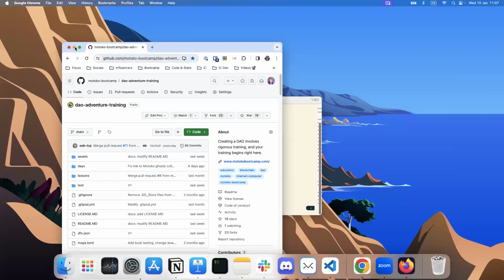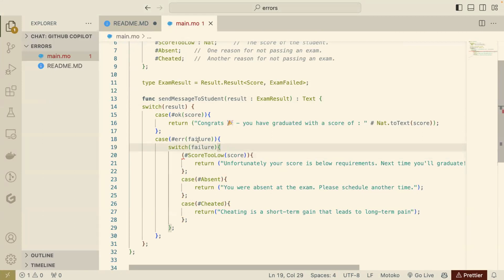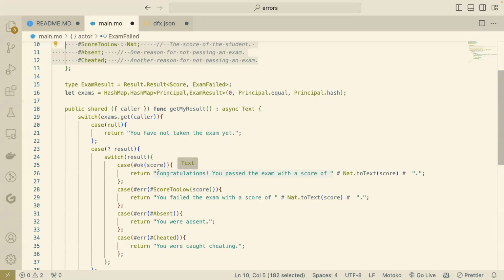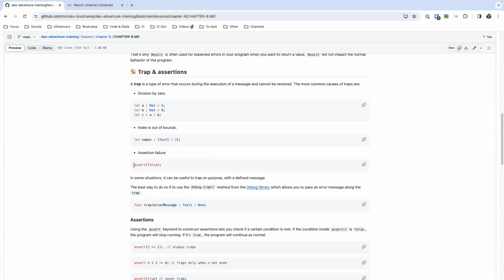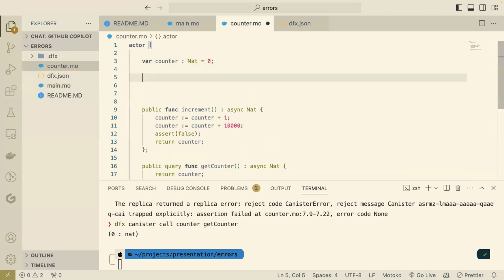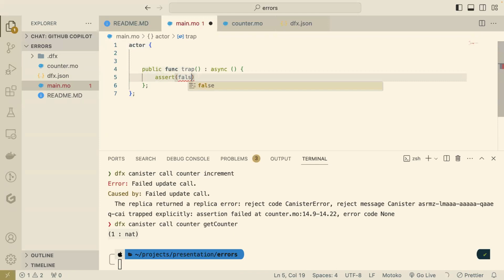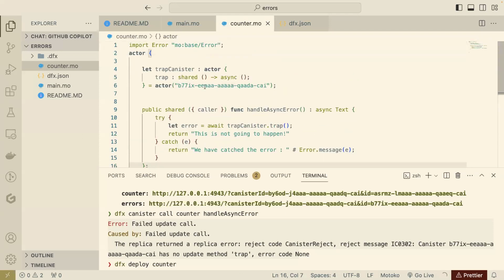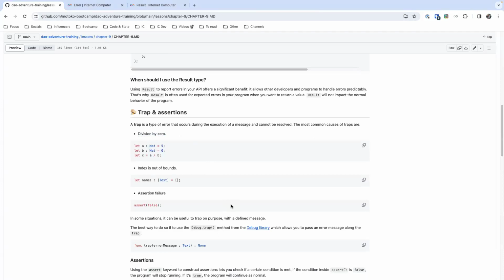Motoko Bootcamp | Managing errors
Welcome to Motoko Bootcamp. We help you get started in Web3.